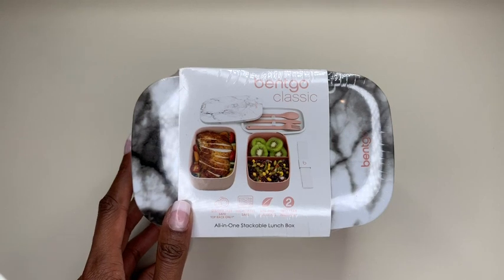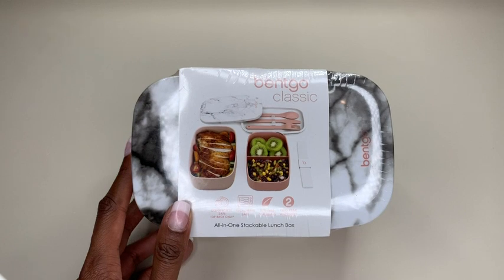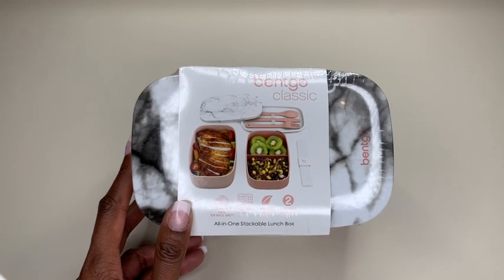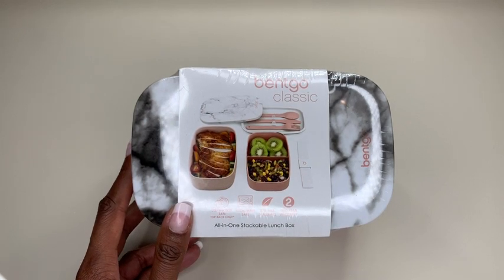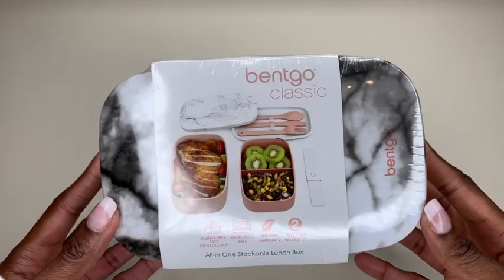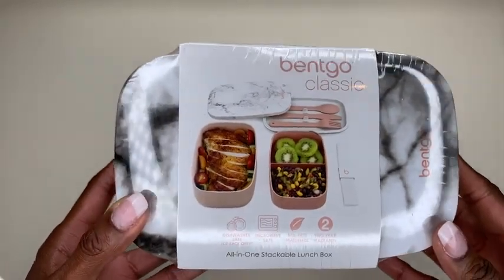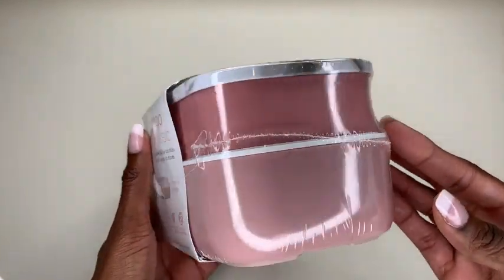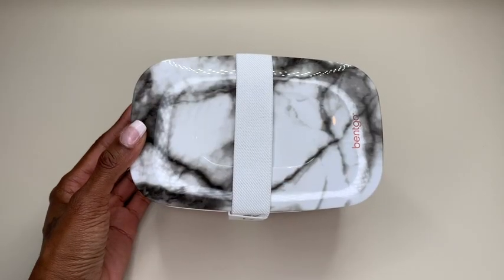Bentgo Classic All-in-One Stackable Lunch Box Solution Sleek and Modern Bento Box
Click on the link for more details
2 STACKABLE CONTAINERS: The top container features 2 compartments that each hold 3/4 cups of food while the bottom container holds 2 cups — together they’re perfect for packing a variety of foods in healthy portions
BPA-FREE: Made with food-grade, eco-friendly materials that are microwave, dishwasher, and freezer safe (Note: Do not put center divider in dishwasher or microwave)
COMPACT & EASY STORAGE: Top container nests inside the bottom one for compact & easy storage
PURCHASE WITH A PURPOSE: Bentgo continues to be a proud supporter of Feed the Children, a 501(c)(3) nonprofit that gives hope and resources for hungry children and families. Since 2017, Bentgo has donated more than $300,000 to help put an end to hunger.
WHAT YOU GET: Bentgo Classic lunch container, sealing strap, 3-piece utensil set, user manual, industry-leading 2 Year Warranty, and caring customer support.